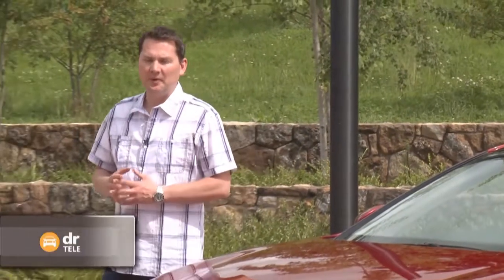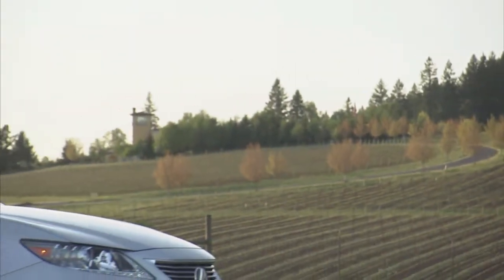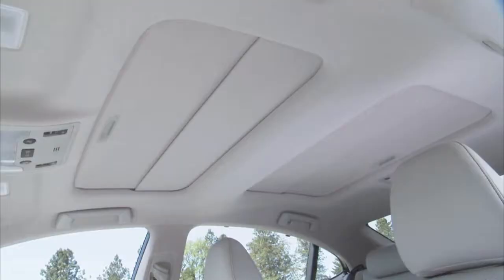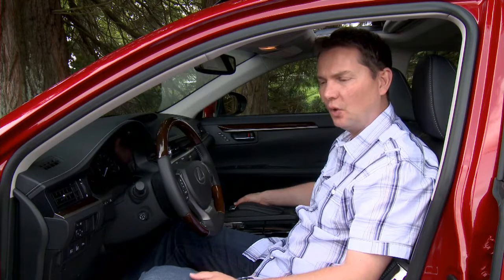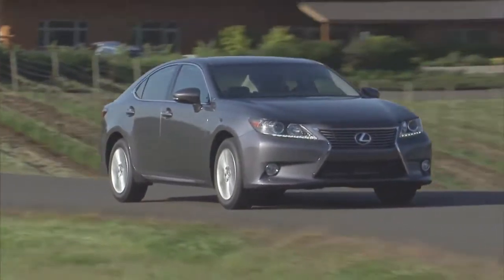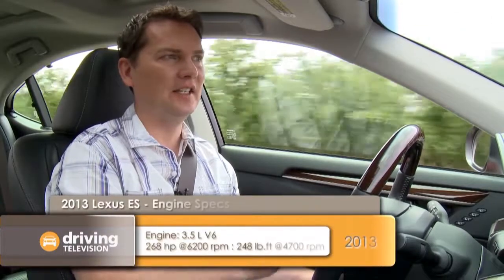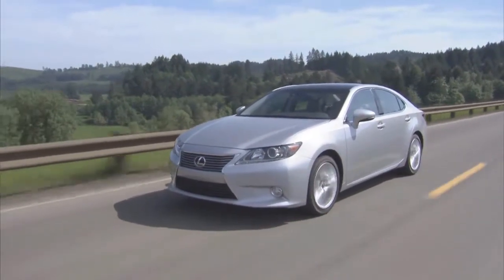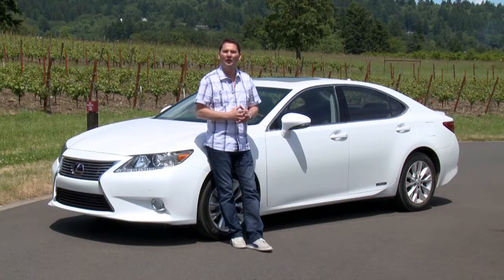2013 Lexus ES Review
The Lexus ES is a series of compact, then mid-size, and later full-size luxury sedans sold by Lexus since 1989.